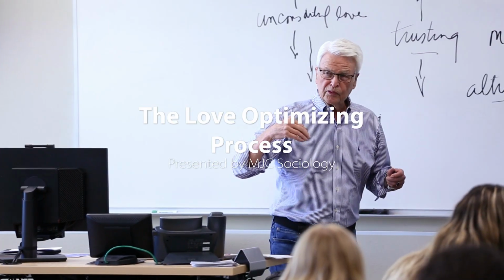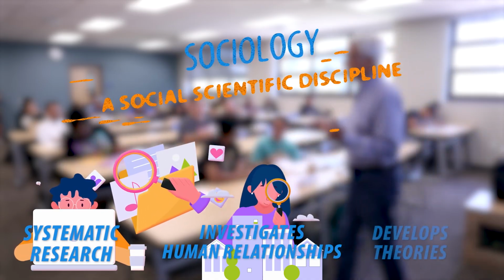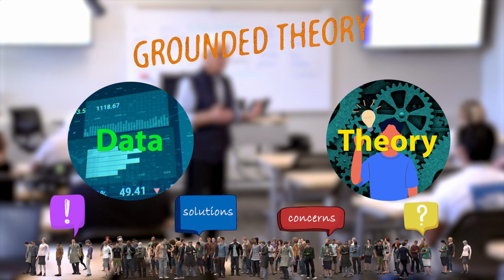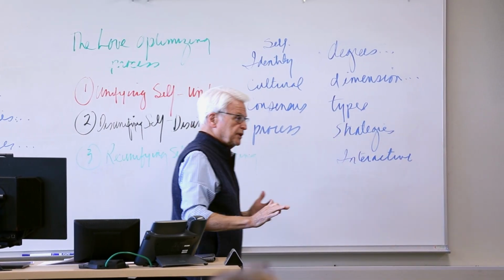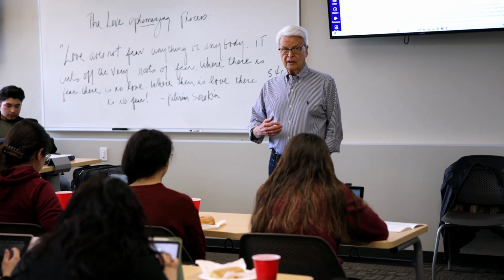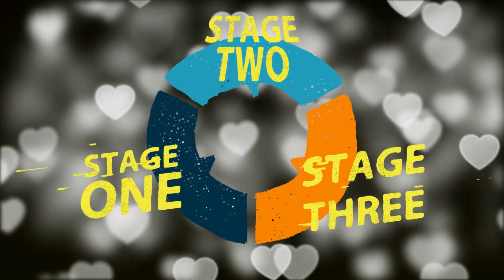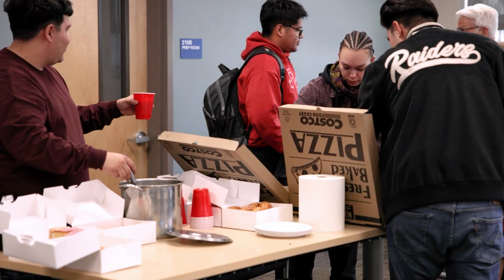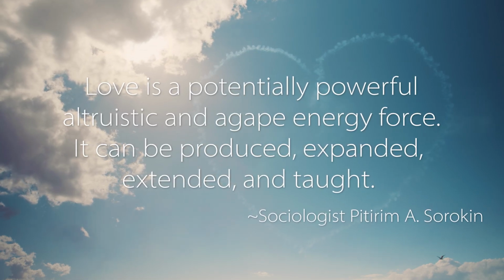The Love Optimizing Process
A sociology class at Modesto Junior College explores the topic of love from a sociological perspective.